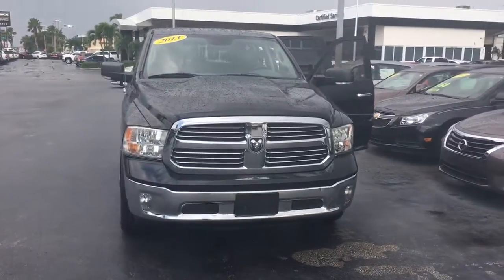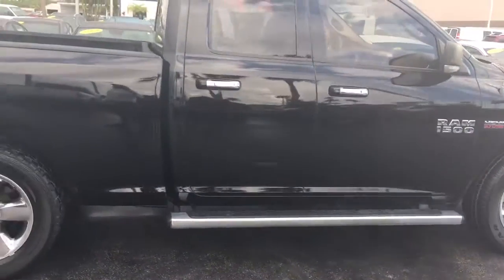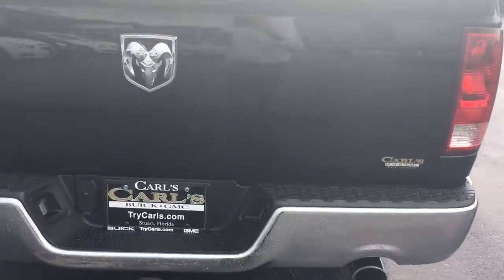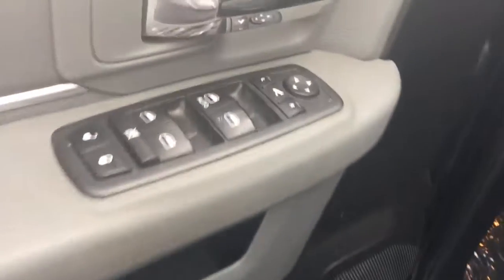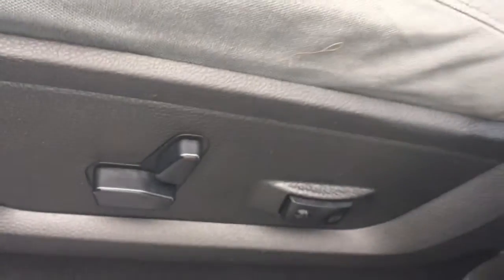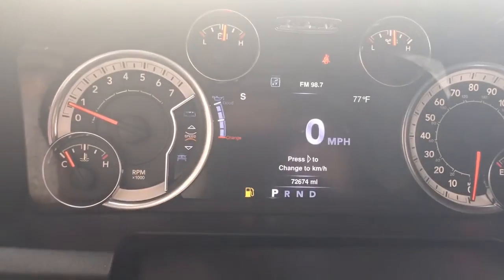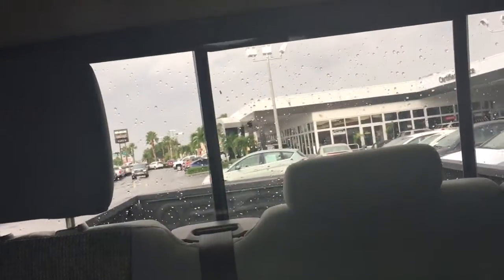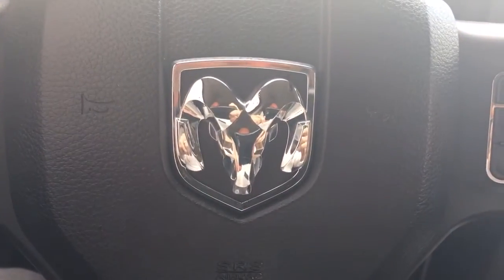2013 Dodge Ram SLT AP7595